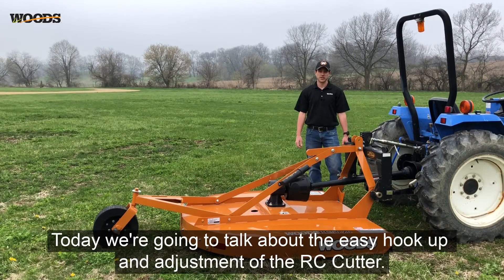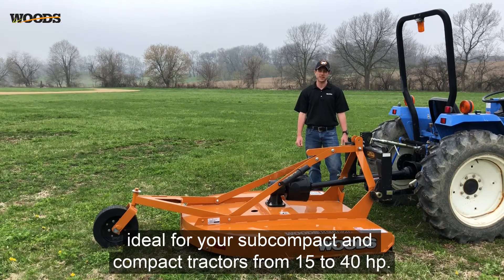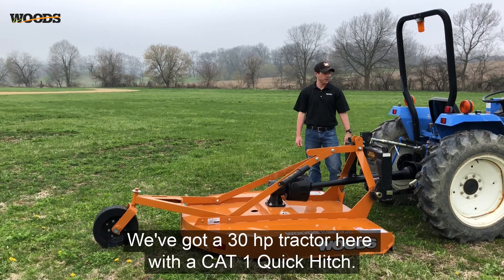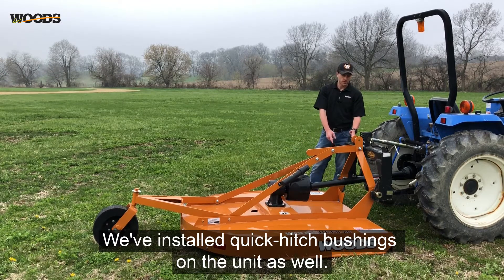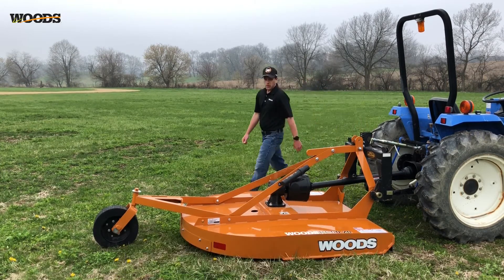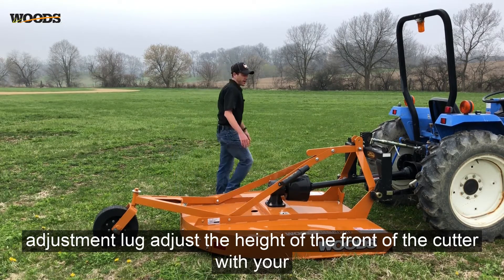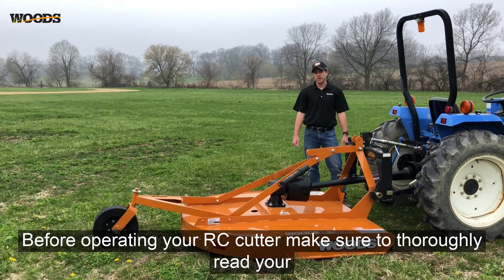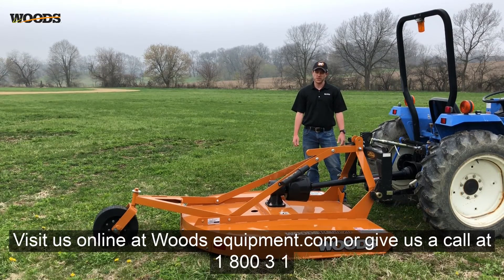Woods® RC-Series Single-spindle Rotary Cutter | Easy Hook Up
An economical rotary cutter that offers easy attachment, low maintenance and safety features.

Woods’ RC-Series Single-spindle Rotary Cutter is the ideal attachment to get the most from your compact or sub-compact tractor. Designed in the USA using high-strength steel, Woods confidently stands behind this product with our three-year gearbox warranty.

 - Four cutting widths to fit the size of your job and paint colors to match your tractor.
 - Unique smooth, sloped decks are easy to clean and reduce buildup of water and debris.
 - Stump jumpers are standard on all models for added driveline protection.
 - High-strength steel and quality parts provide dependable service year-after-year.
 - Three-year gearbox warranty is one of the best in the industry.